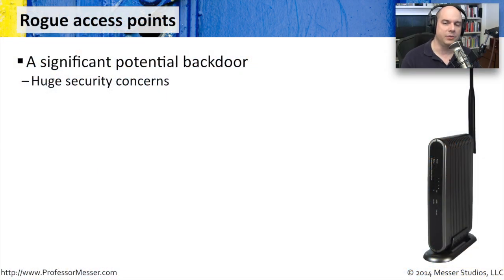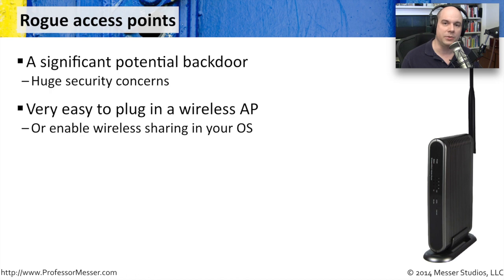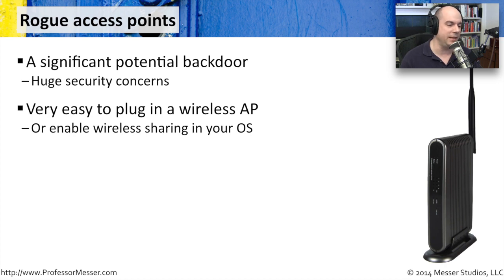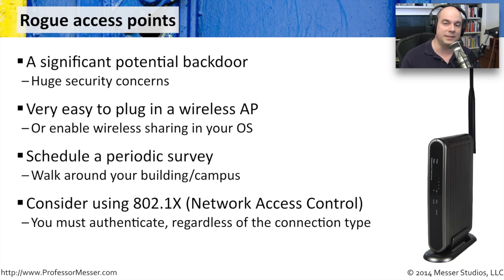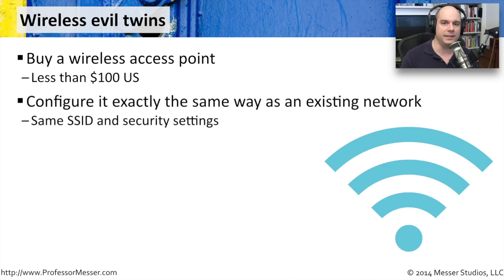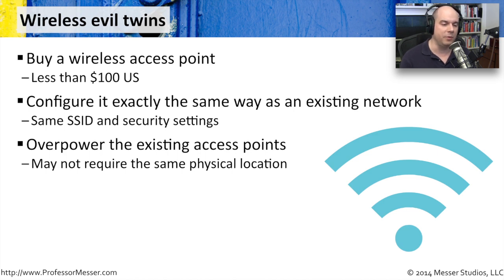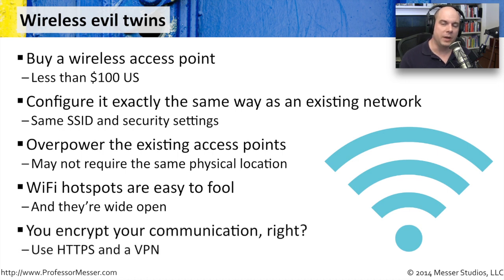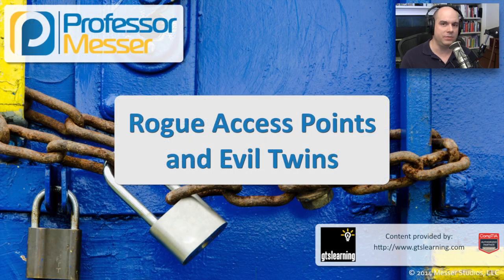Rogue Access Points and Evil Twins - CompTIA Security+ SY0-401: 3.4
One rogue access point can create a significant security issue. In this video, you’ll learn about rogue access points, evil twins, and how to protect yourself from these security concerns.